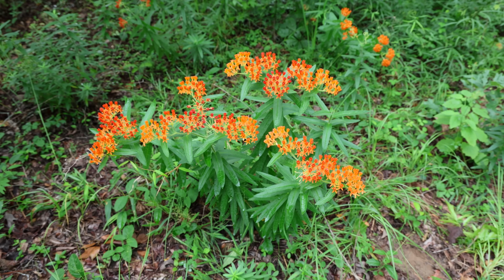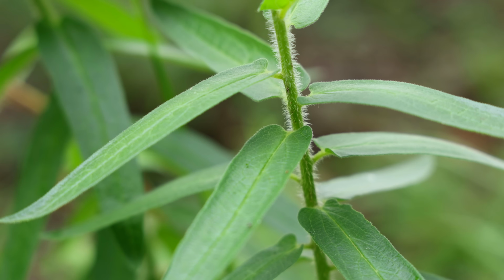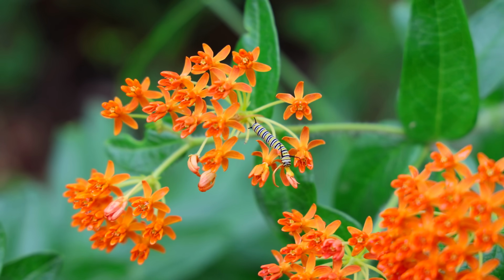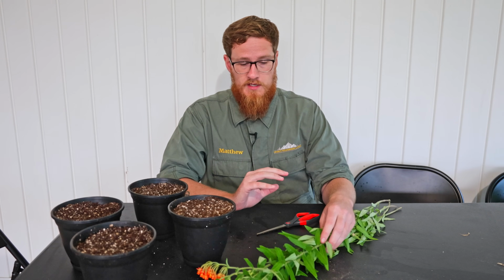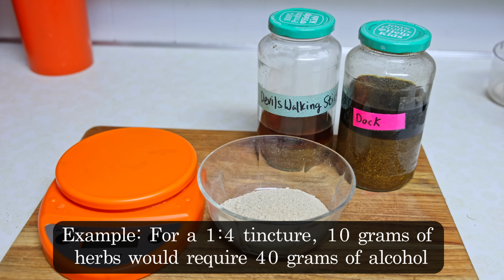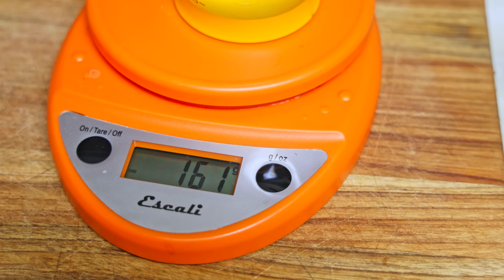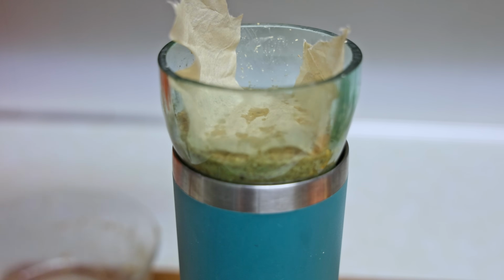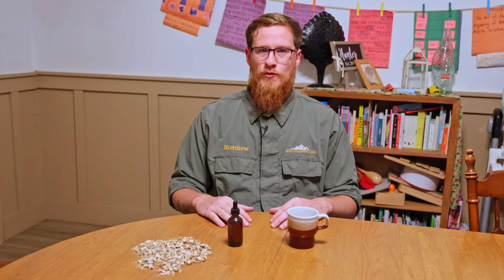Why Doctors in the 1800s Relied on This Plant Again and Again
In this video Matthew talks about the identification and medicinal uses of pleurisy root, aka butterflyweed (Asclepias tuberosa). Also known as butterfly milkweed, pleurisy root was an important medicine in the 1800s (as well as today) for ailments of the lungs. It's excellent for knocking out coughs and clearing the lungs of congestion.

Chapters:
0:00 Introduction
0:52 Pleurisy Root Identification
3:35 Pleurisy Root Benefits
7:13 Butterfly Milkweed Harvesting
11:55 Butterflyweed Propagation
14:14 How to Make a Percolation Tincture
26:14 Pleurisy Root Tincture Dosage